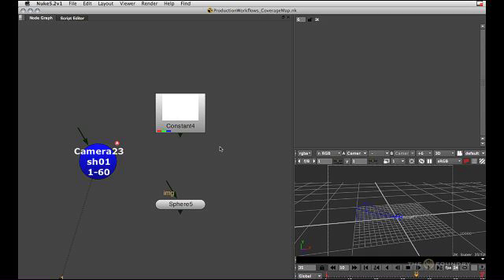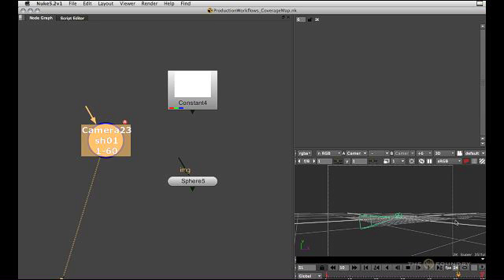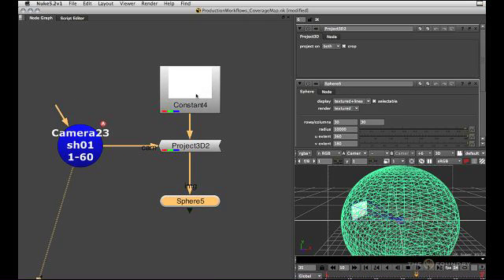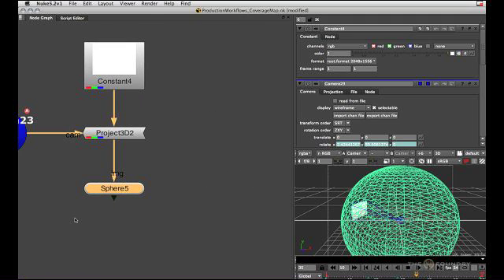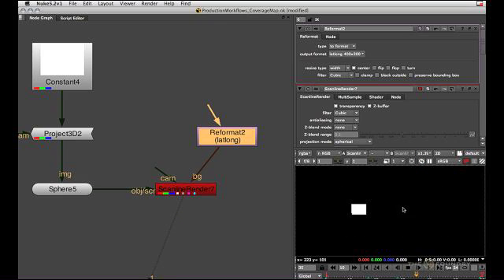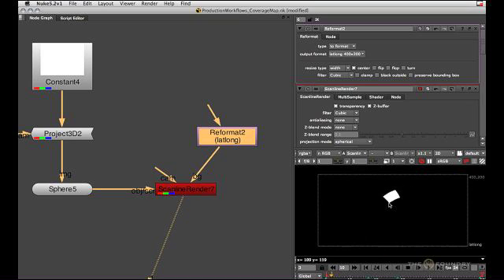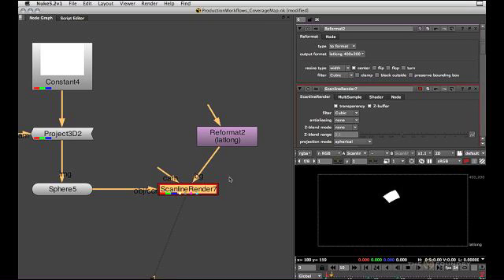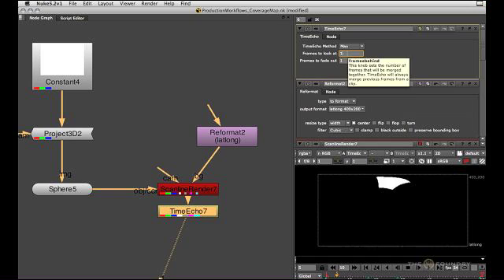Nuke | Production Workflows: Coverage Maps (Part 1)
Frank Rueter explains all about coverage maps. Part A